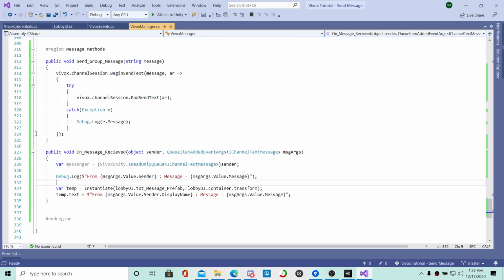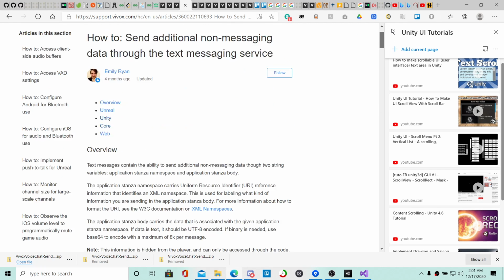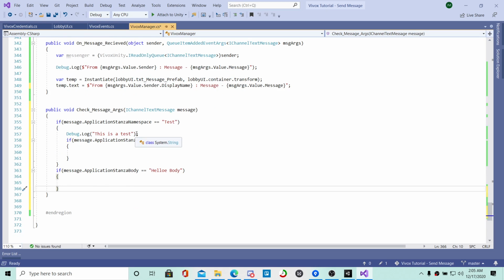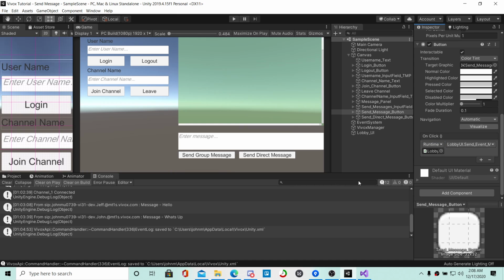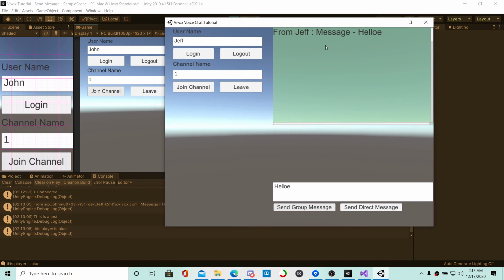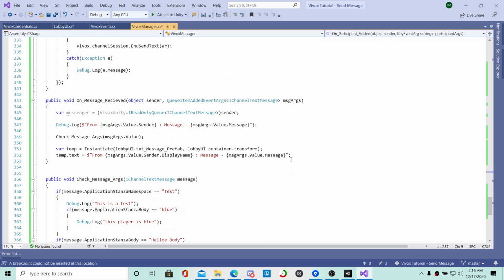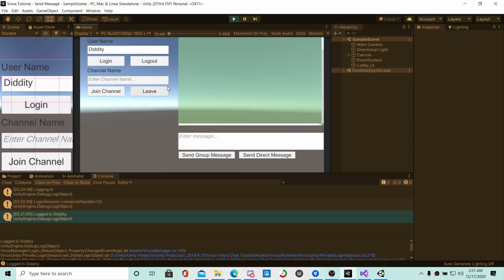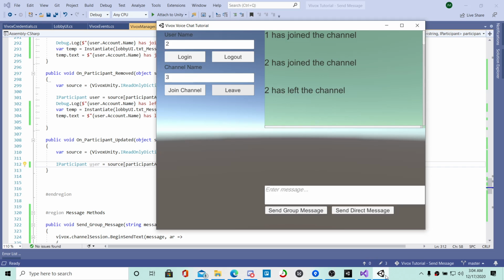VivoxVoiceChat #5 - Send Event/Hidden Mesages [C# Unity3D] in 2020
This video explains how to send hidden, or event messages as I like to call them, In Vivox Voice Chat.

This is a Vivox development tutorial series. I will do a more advanced series after this series to integrate Vivox Voice Chat with production ready code.
I have yet to submit an application worthy of Vivox approval or so therefore I don't know what I'm talking about just yet XD!

This video assumes you know how to
- use Unity 3D(you can also do this in 2D)
- use Unity's user interface tools(UI tools)
- understand beginner C#
- understand intermediate C# topics such as Delegates, Events,   AsyncCallbacks & IAsyncResult,
- understand lambda expressions(I don't even understand lambda expressions)

Helpful Tutorials Articles
- Denys Gamers Tutorial - How To Make UI Scroll View With Scroll Bar

- Link To Github for this tutorial (Requirements)
- Vivox Voice Chat from asset store - Runtime, Plugins folders
- TMPro from package manager in Unity

Chapters :
0:00 Intro
0:20 Send Event Messages
5:30 Check Event Message Arguments
9:54 UI Methods
10:43 Build and Test Sending Event Messages
15:58 Things to Consider For Your App
17:53 Update Lobby UI
19:40 Build and Test Lobby Updates / Debug My Mistakes LOL